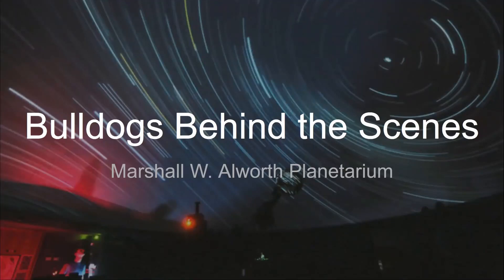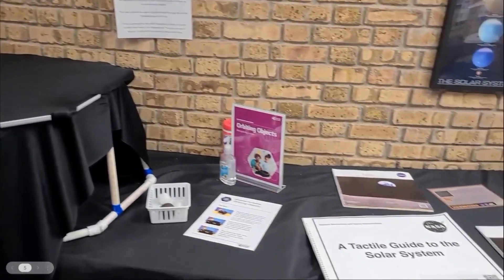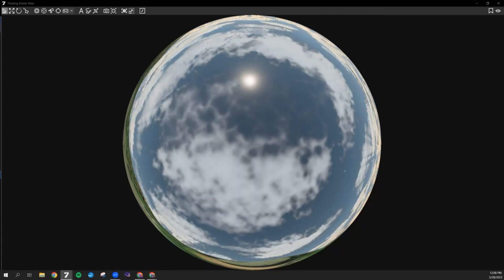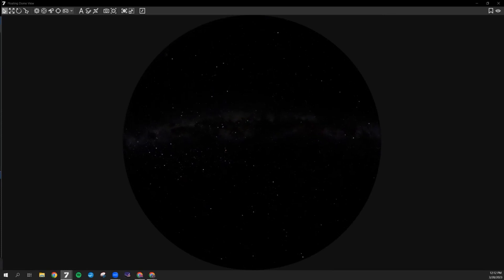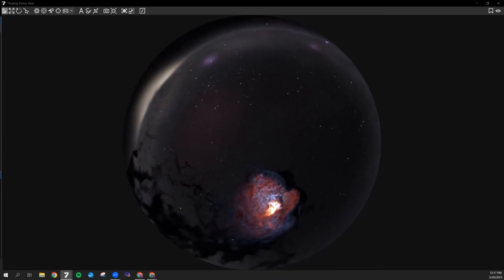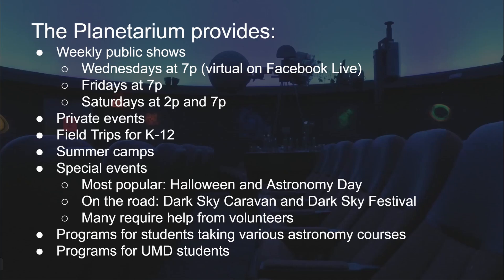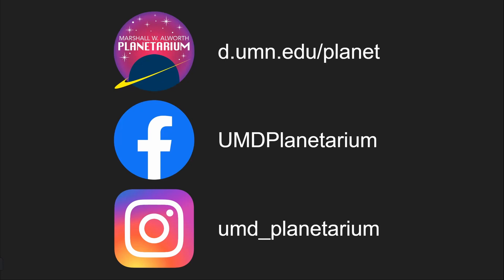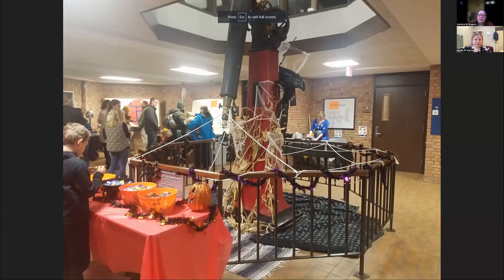Virtual Bulldogs Behind the Scenes: Planetarium